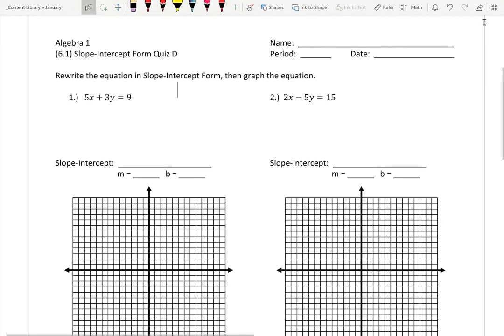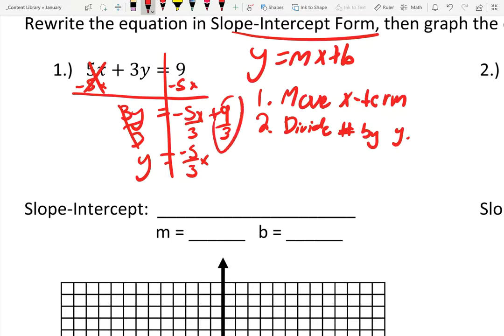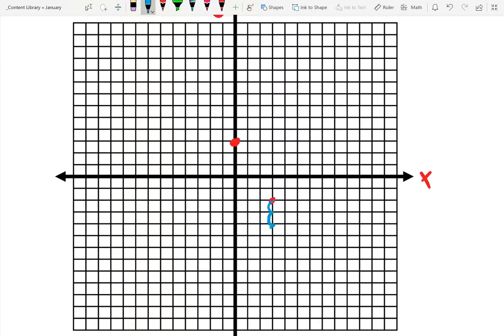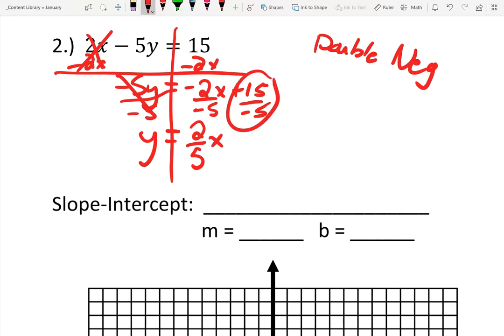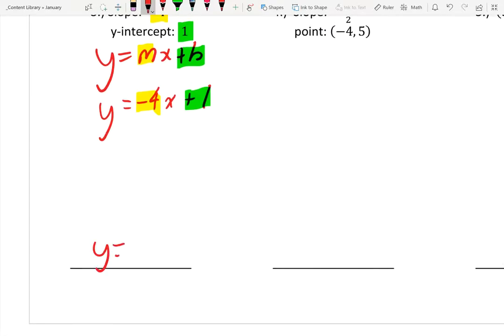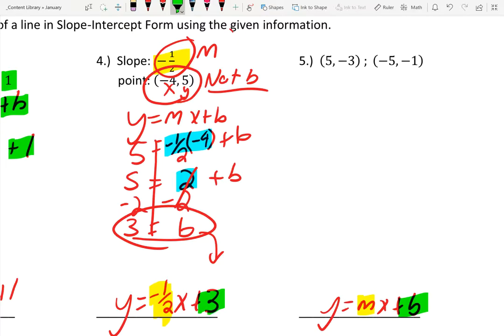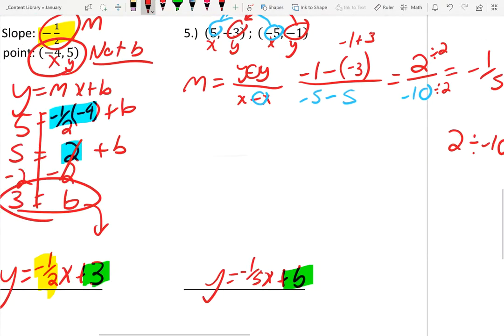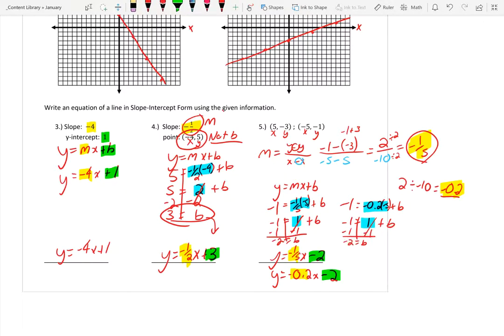Algebra 1 Slope Intercept Review